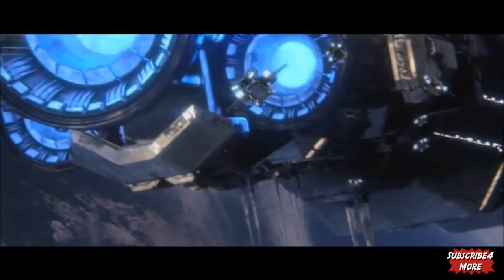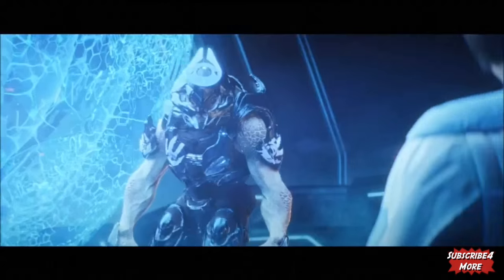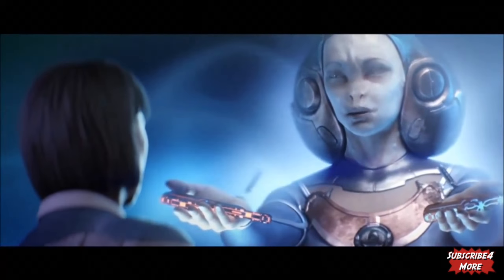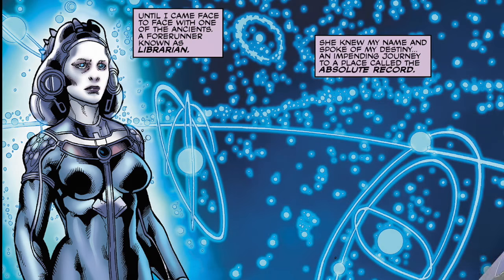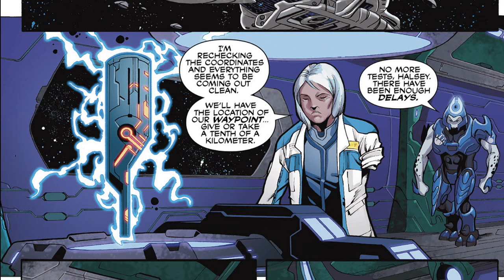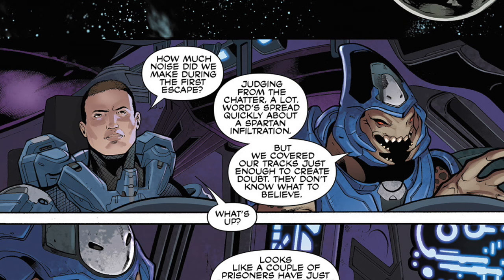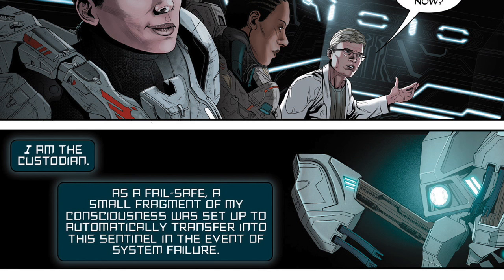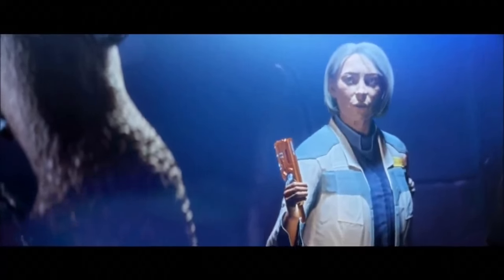What Happened To The Janus Key After Spartan Ops? (Halo 4/Spartan Ops/Halo 5 Guardians)